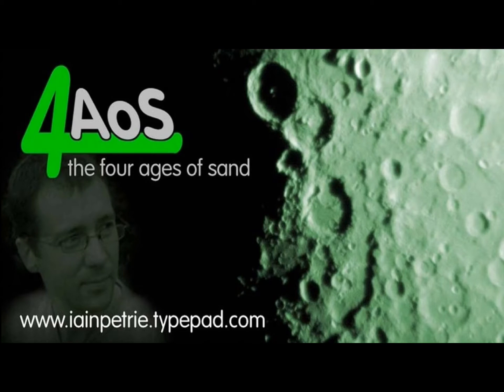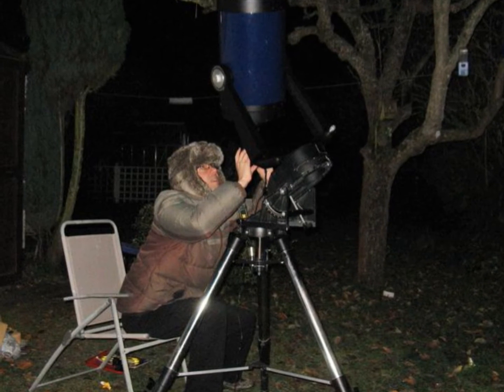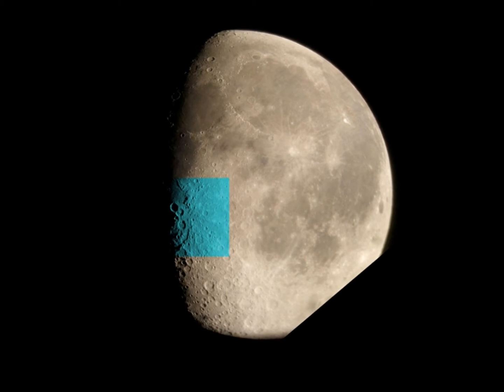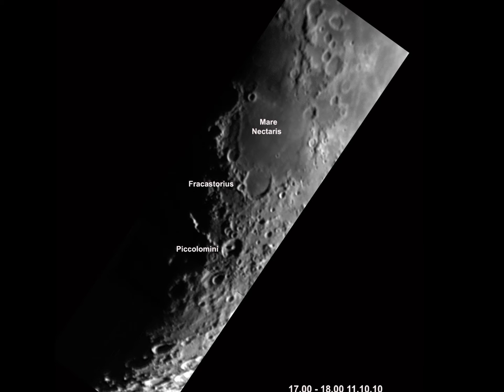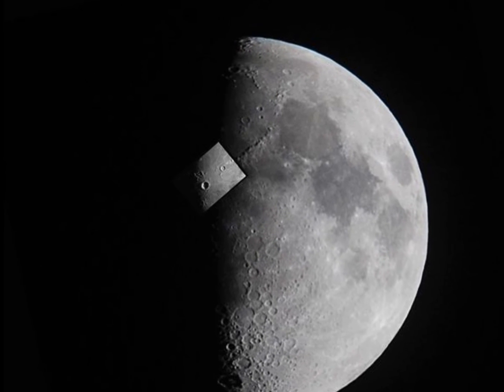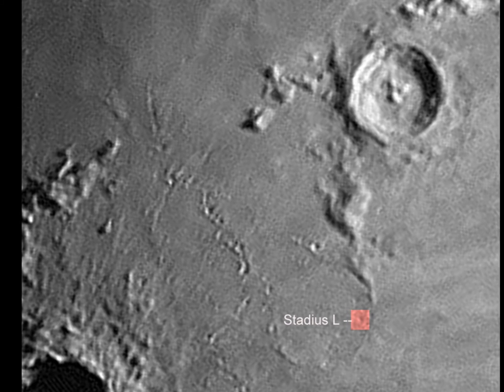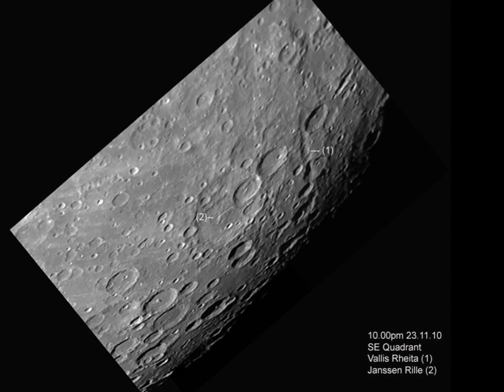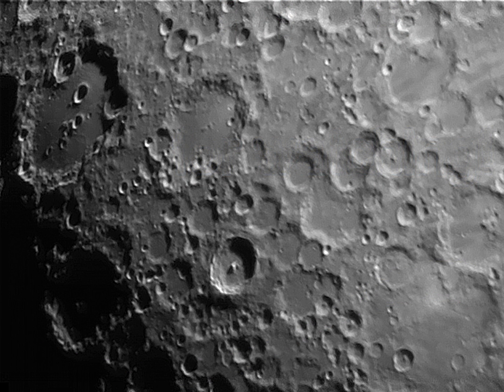Lunar Astrophotography: photos and Video of the Moon through 10" telescope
My astrophotography journey. The good stuff starts around 8.18 ;-)